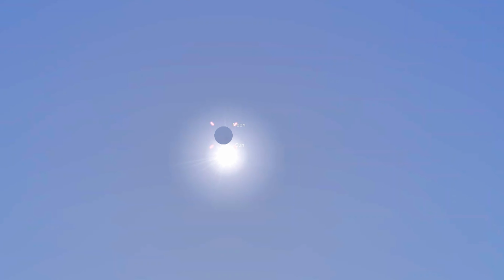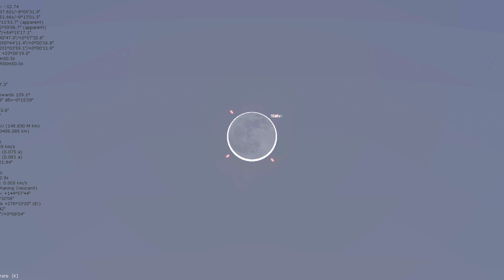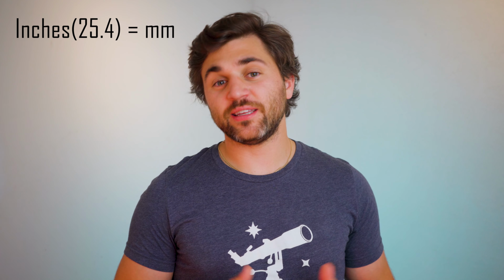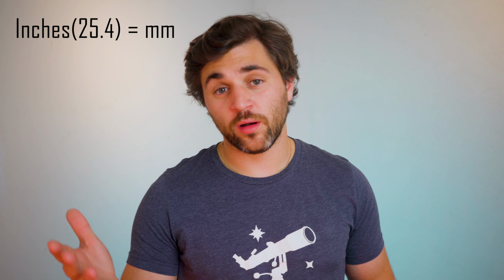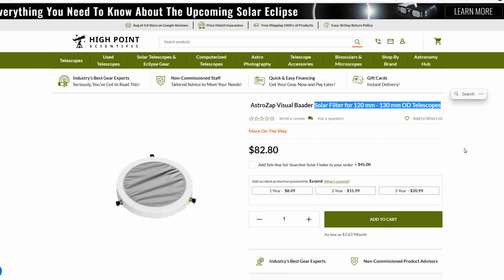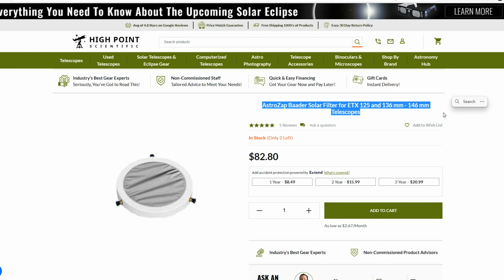You Need a Solar Filter: Measure Your Telescope for the Total and Annular Solar Eclipses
Proper solar protection is crucial when observing or imaging a solar eclipse, learn how to keep your equipment, and most importantly your eyes, safe while solar observing.

In this video, we'll break down how to properly measure your telescope and determine which solar filter is right for you.

Looking to expand your astronomy knowledge even further? The Astronomy Hub is the place to learn everything from what’s in the sky this month, to what gear can help you capture the best celestial images.

Chapters
00:00 Introduction
00:31 What is a Solar Eclipse?
01:06 Solar Eclipse Resources
02:07 How to Properly Measure Your Telescope
02:44 Measuring Different Telescopes
03:38 Convert to Millimeters
03:59 Sizing Up or Sizing Down
04:41 Conclusion